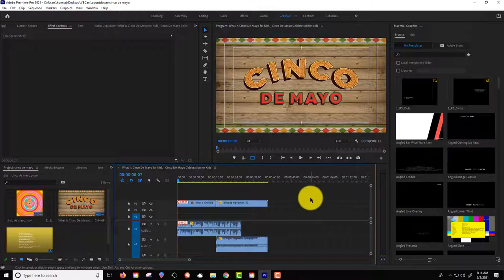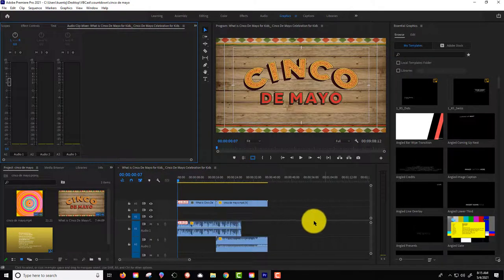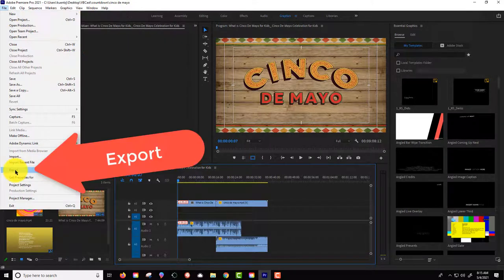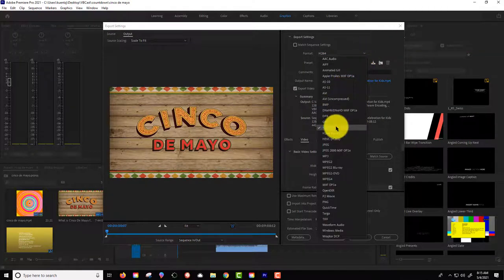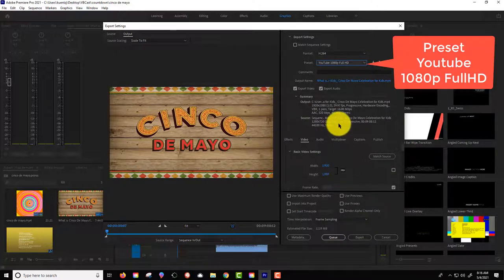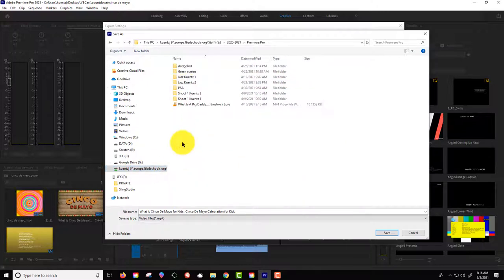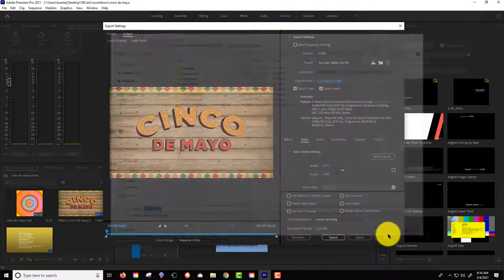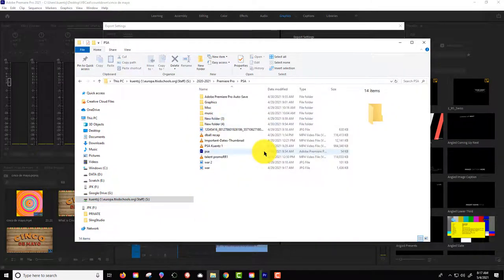Common Premiere Pro Exporting Standard